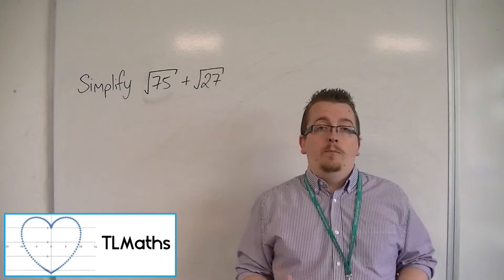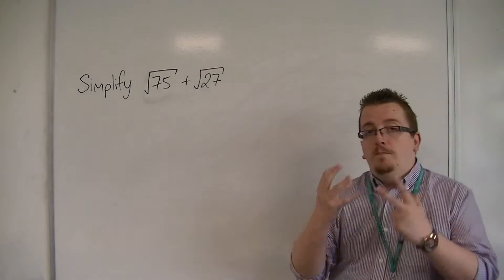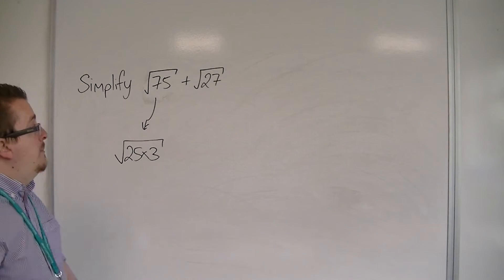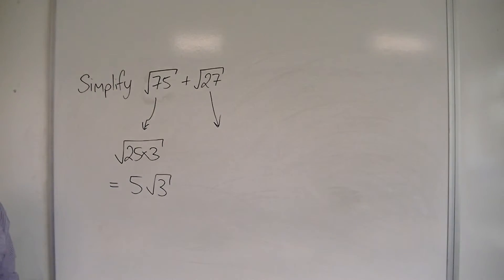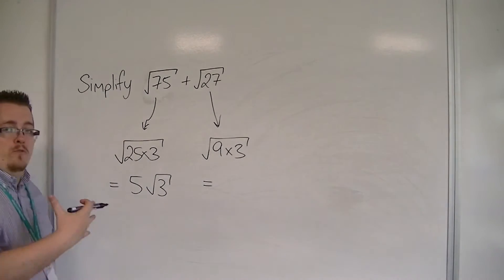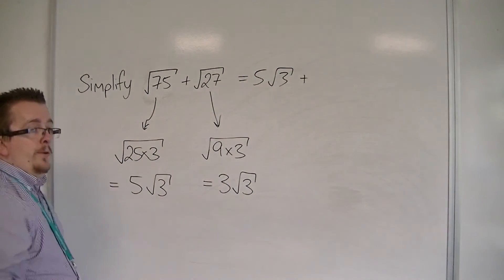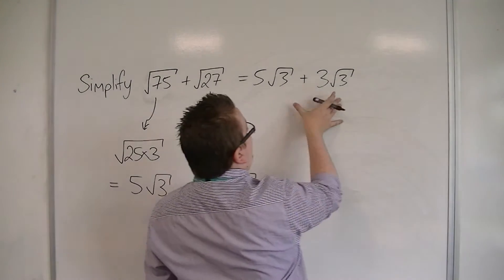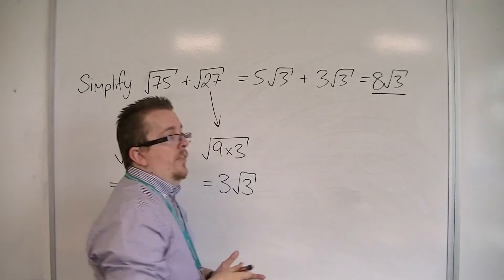OCR MEI Core 1 1.05 A Sum of Surds